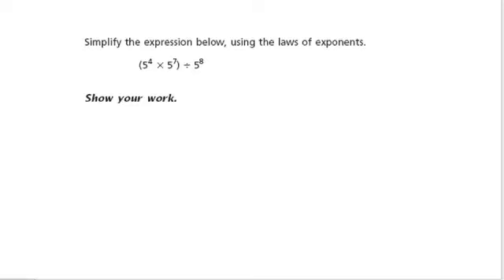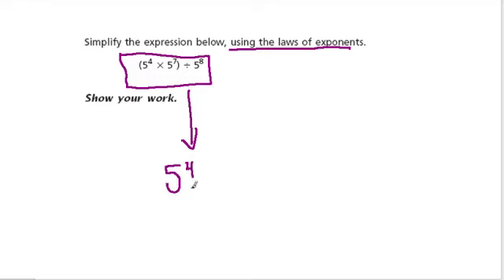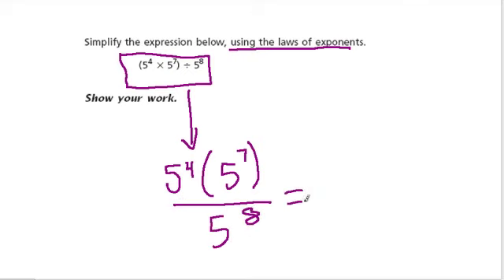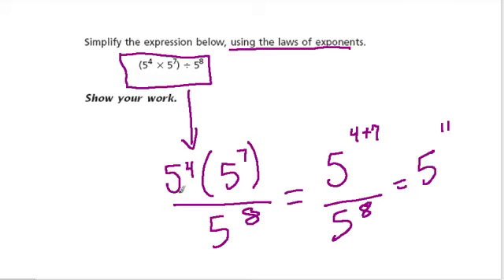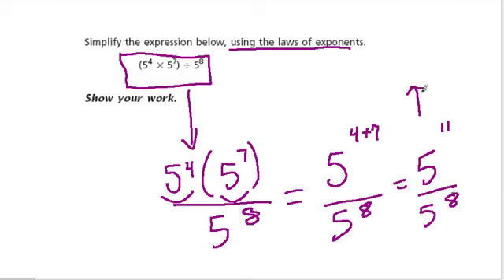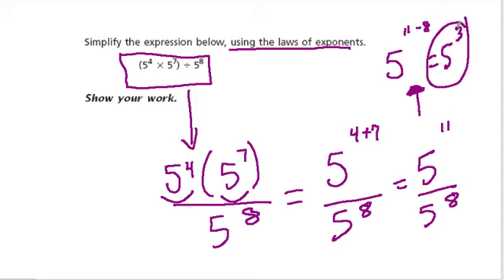Laws of Exponents - Worked Example 21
a worked example dealing with the laws of exponents